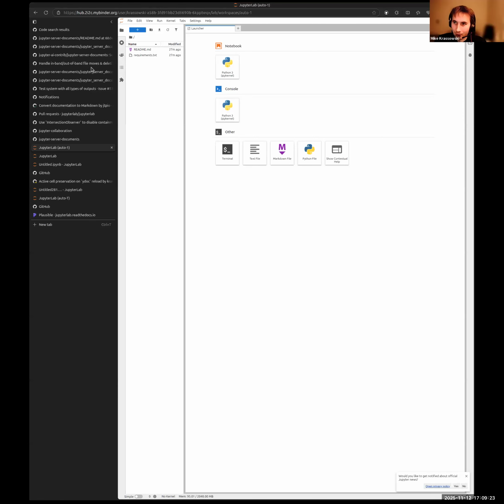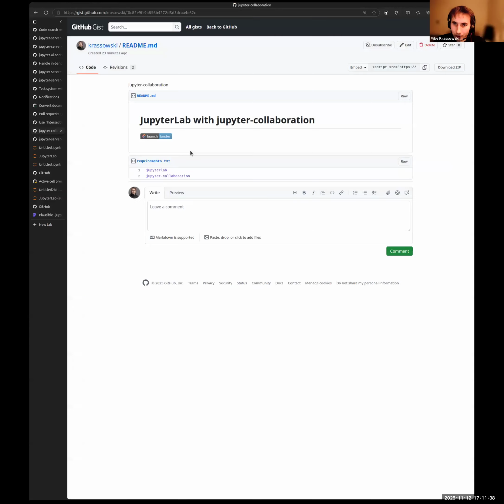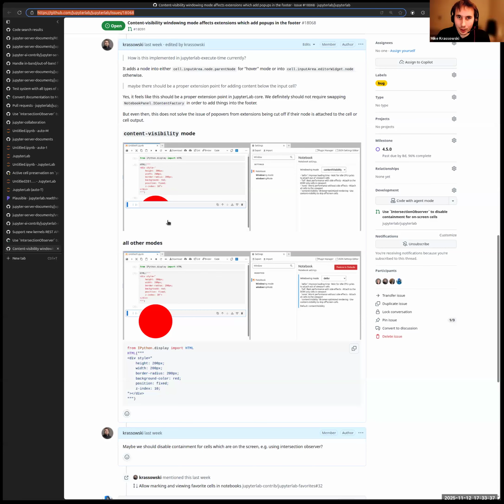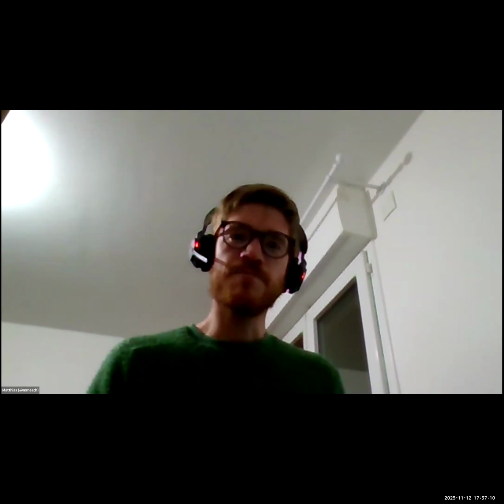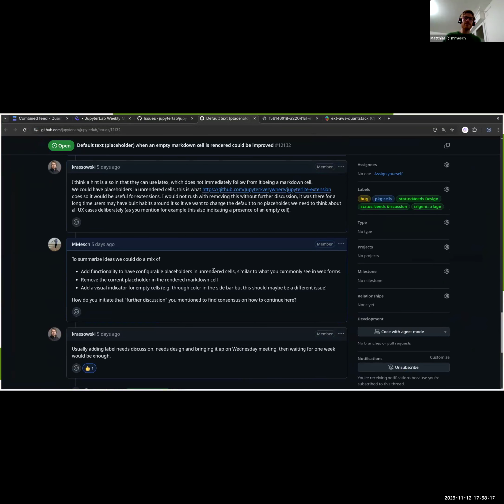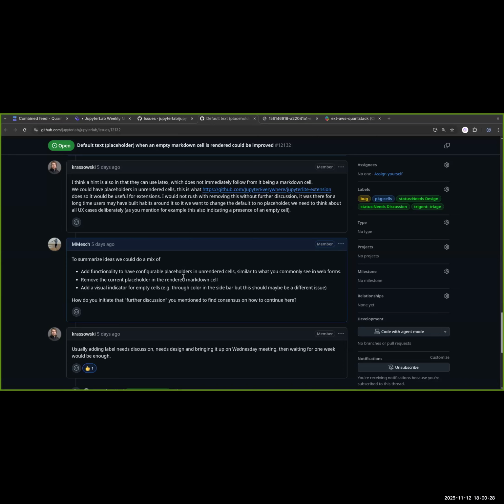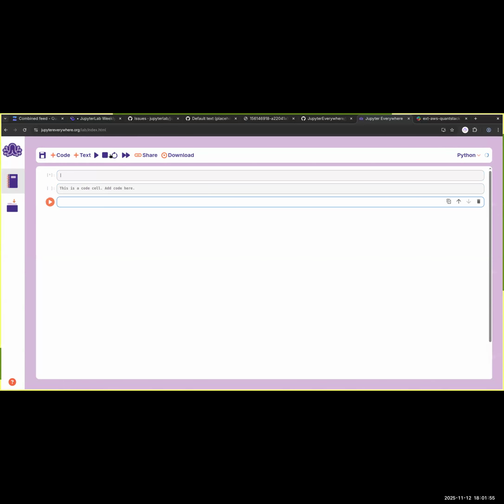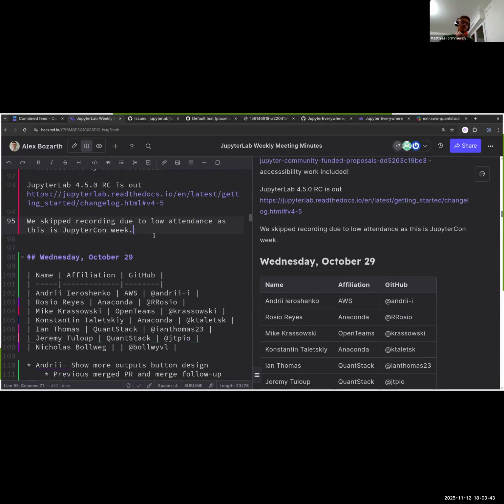Jupyter Contributor Meeting - 12 November 2025